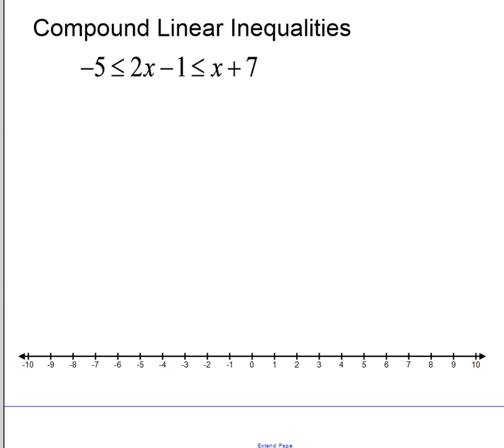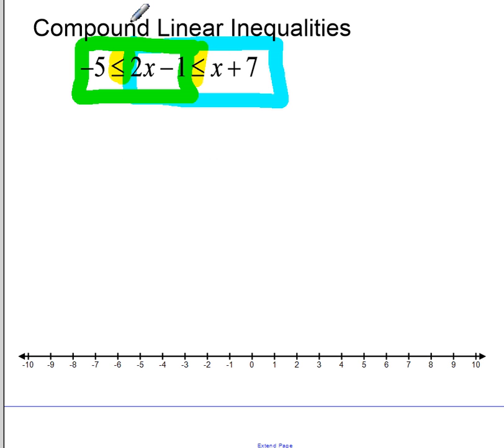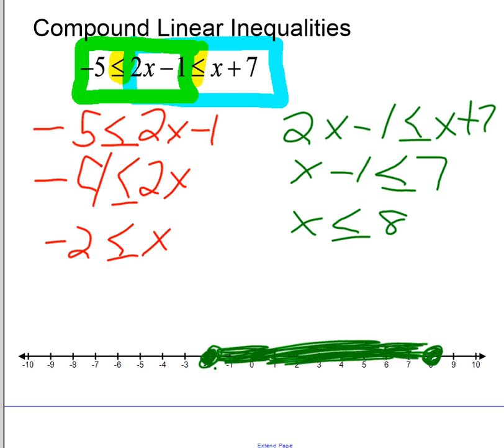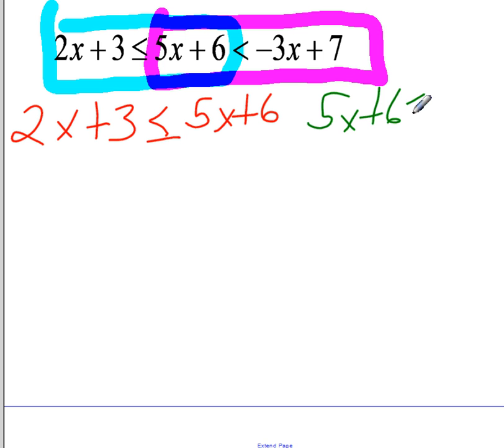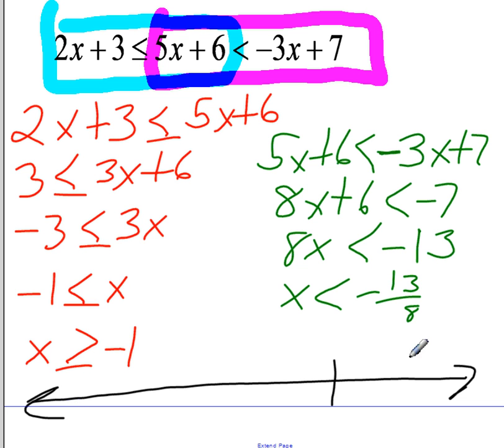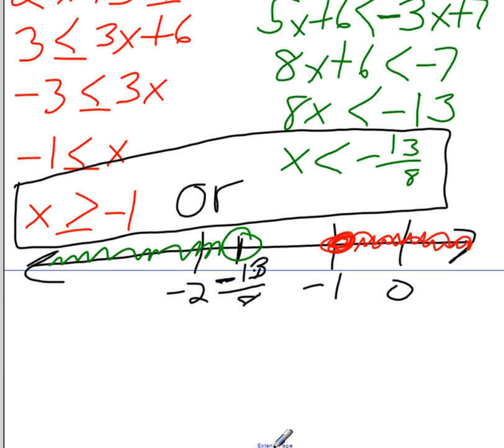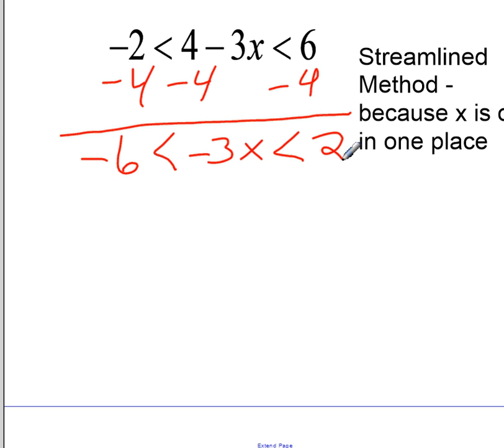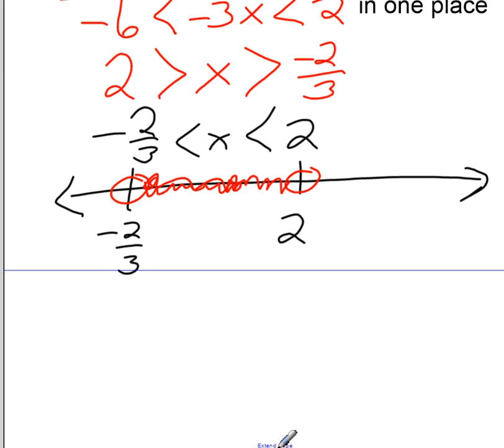precalc 2.5 solve linear inequalitites